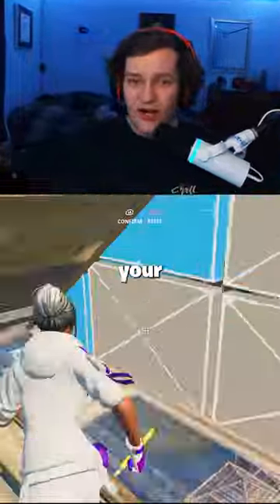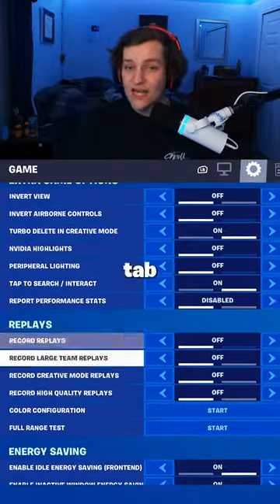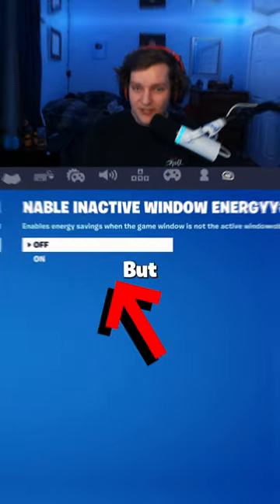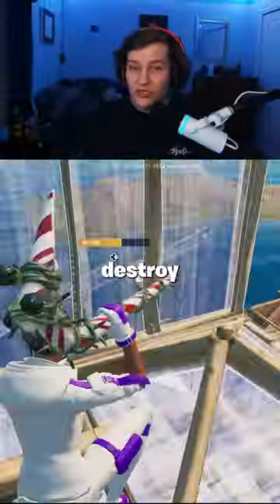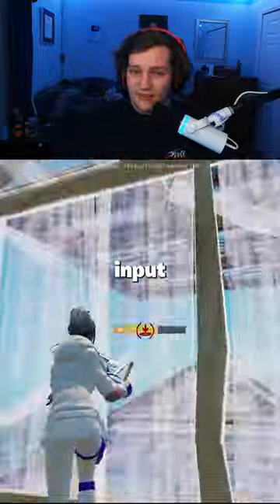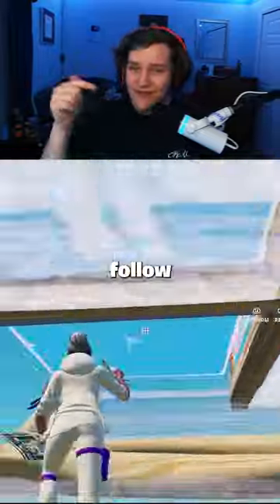Want 0 Input Delay & MAX Fps? Do This...